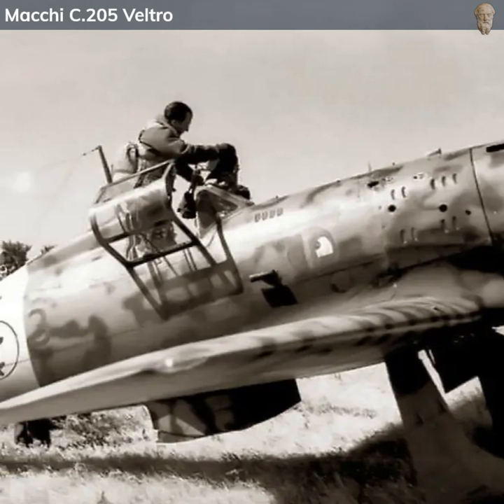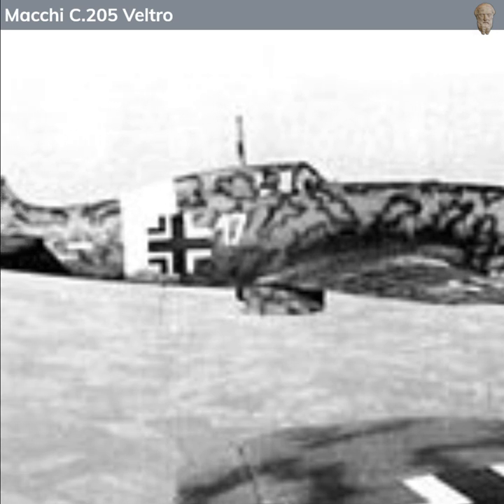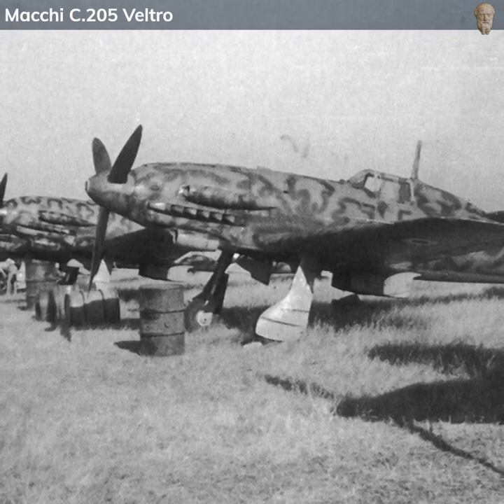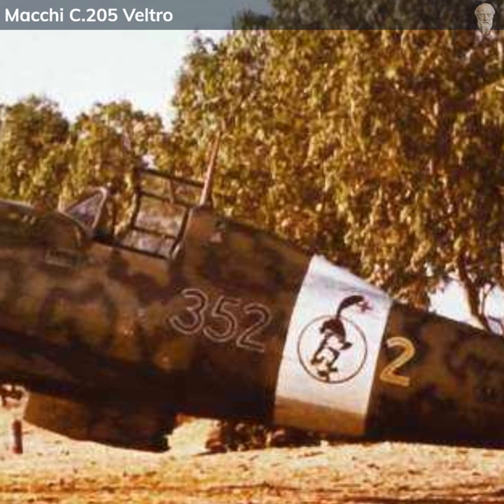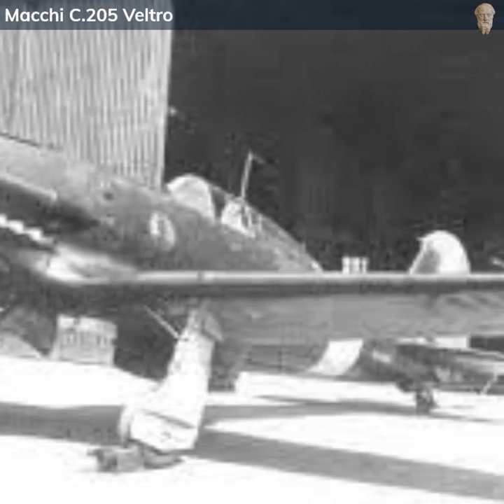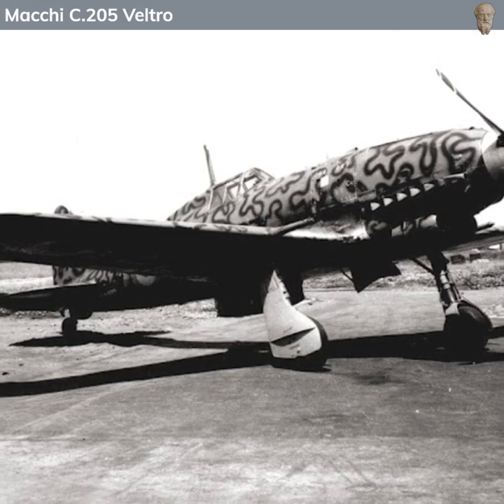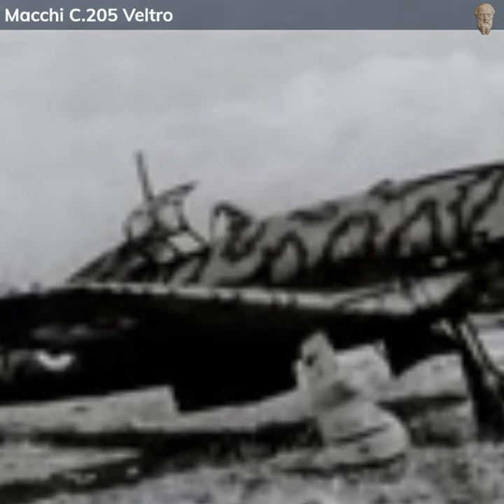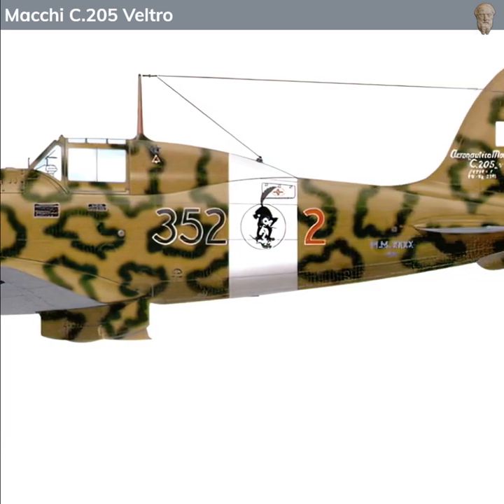Macchi C 205 Veltro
The Macchi C.205 Veltro, or 'Greyhound', was a crown jewel of Italian aviation during worldwar2 . Designed to counter the formidable Allied fighters, it boasted a powerful Daimler-Benz engine, propelling it to speeds of around 400 miles per hour. With a pair of 20mm cannons and 12.7mm machine guns, the C.205 was a force to be reckoned with in the skies. It served primarily in the Mediterranean, escorting bombers, engaging in dogfights, and strafing ground targets. Though it arrived relatively late in the conflict and was produced in limited numbers, the C.205 was lauded by pilots for its agility and performance. It stood as one of the finest Axis fighters of the war and symbolized the pinnacle of Italian aeronautical ingenuity at the time.